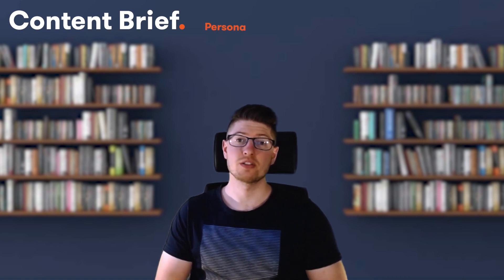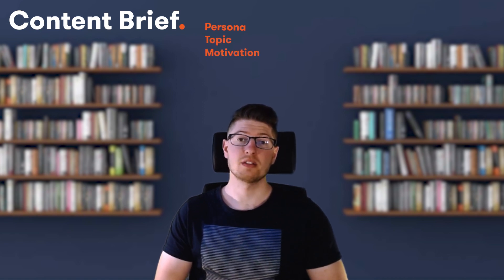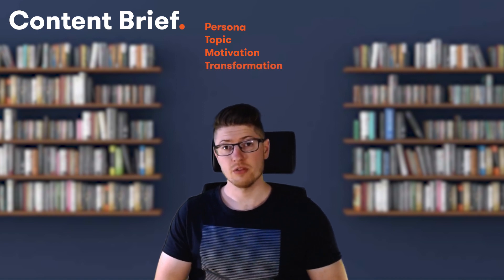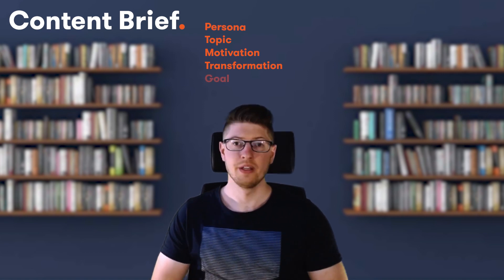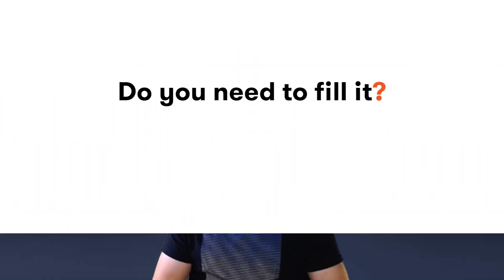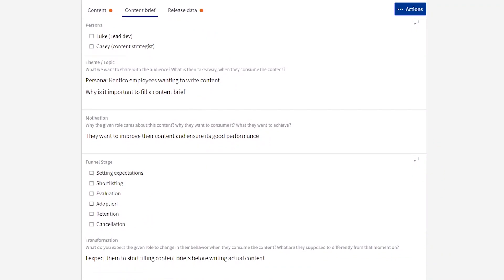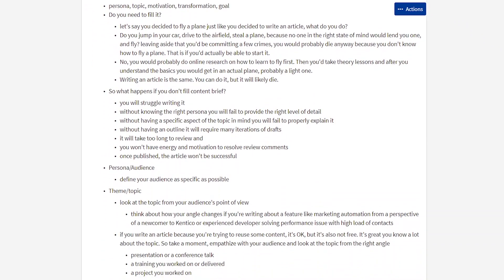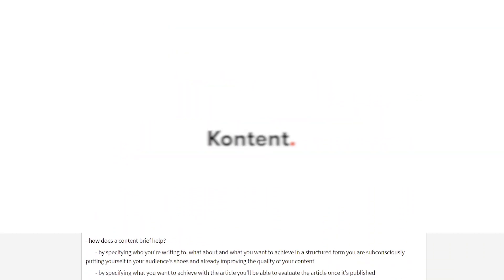Improve your technical articles by writing content brief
Before you start writing an article, think about who you write it for and why they care about it. It will greatly improve its quality and your reputation as an author.